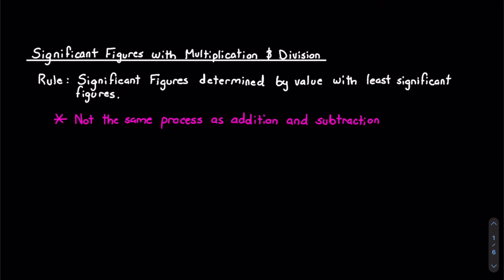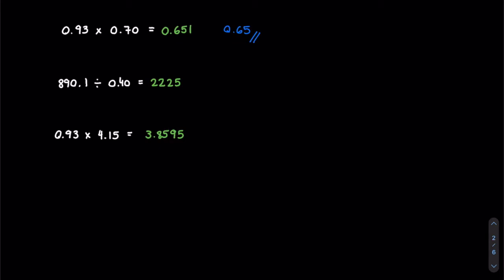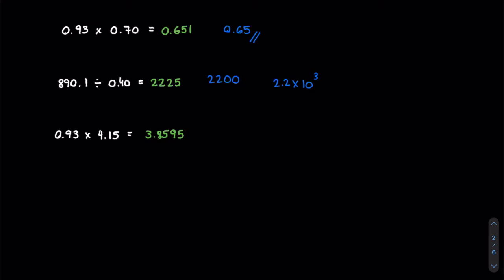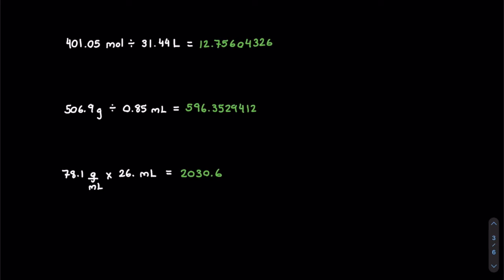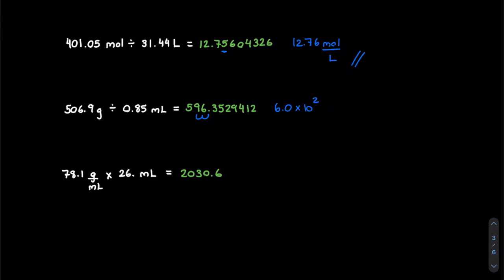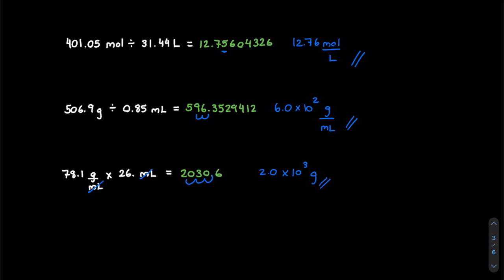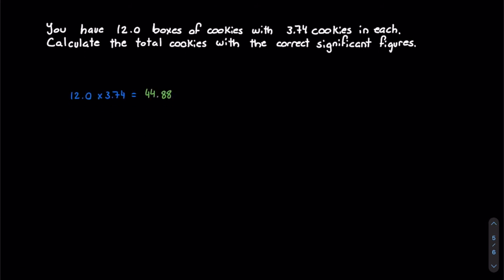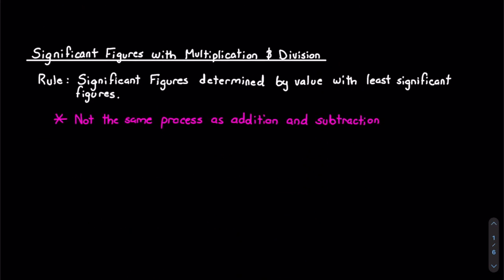Sig Figs Multiplication & Division: Intro 2 College Chem - Measurement - (Matter & Energy)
This video covers knowing how to identify how many significant figures are required in a solution after multiplying or dividing. Examples are given with and without units as well as within a simple word problem. There is also a problem with both addition/subtraction and multiplication/division to demonstrate the difference in the process and how to use them together.

Rule: The number of Significant Figures in a solution of multiplication or division is determined by the value with the least Significant Figures.